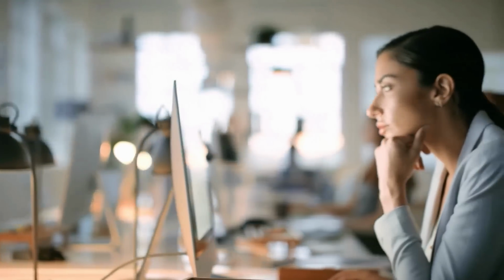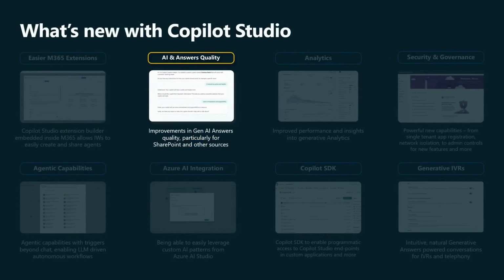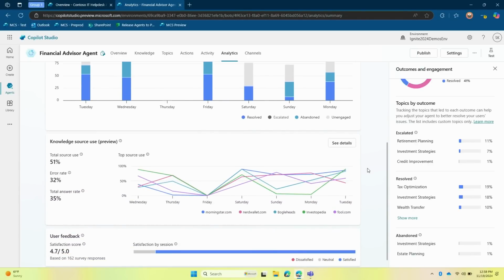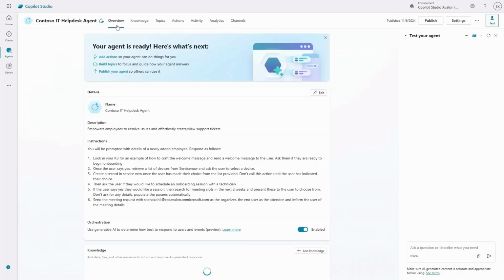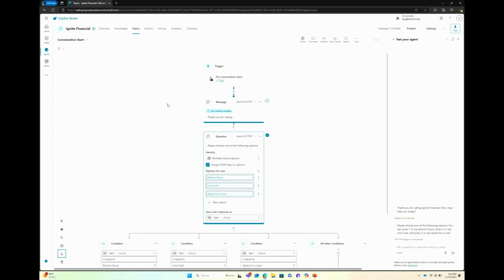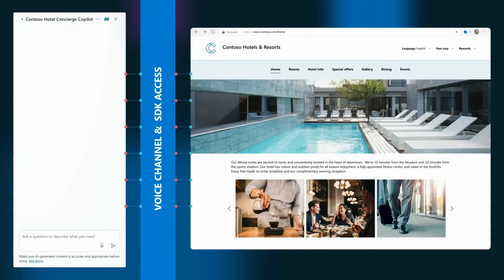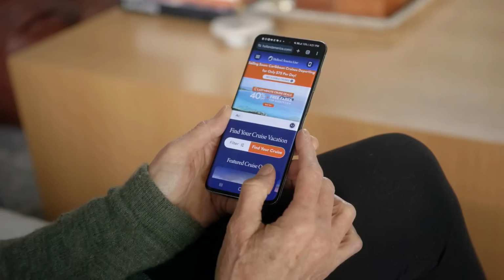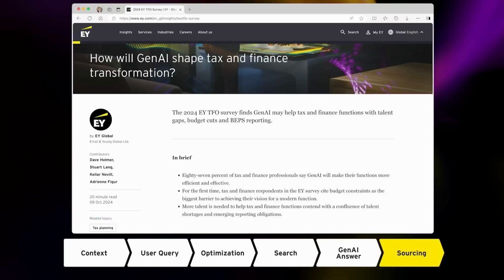What's new with Copilot Studio and agents | BRK165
Over the past 6 months, Copilot Studio has rapidly grown. Join us to hear the latest about how Copilot Studio is enabling organizations to build Agents and realize value from M365 Copilot. We'll highlight major recent improvements and discuss what comes next.

𝗦𝗽𝗲𝗮𝗸𝗲𝗿𝘀:
 * Omar Aftab
 * Edwina Fitzmaurice
 * Ray Smith
 * Johan Vikström

BRK165 | English (US) | Business Applications